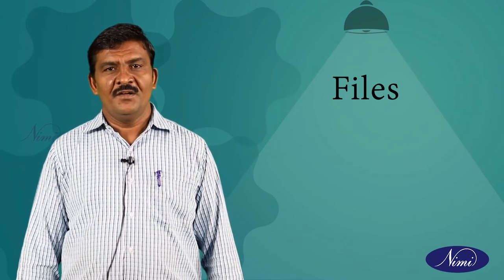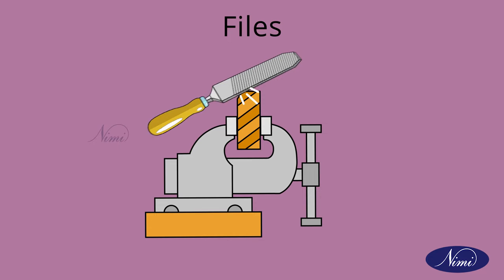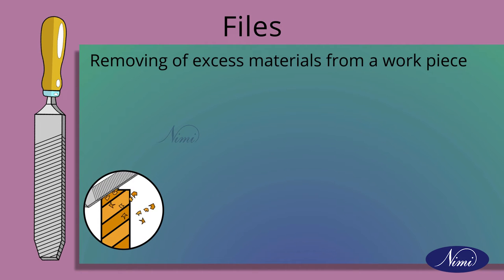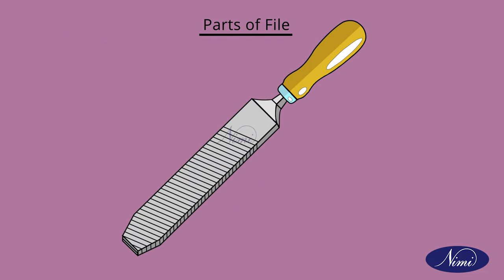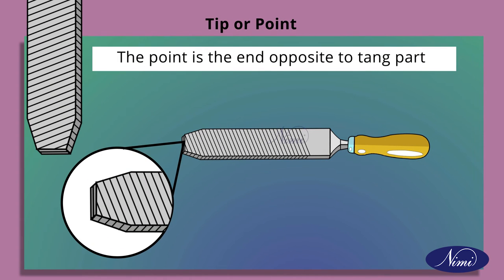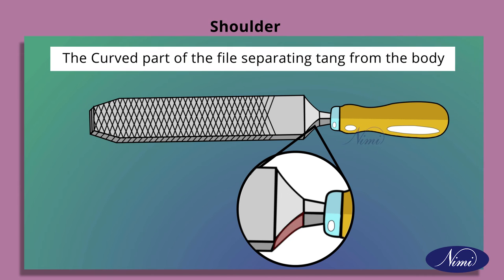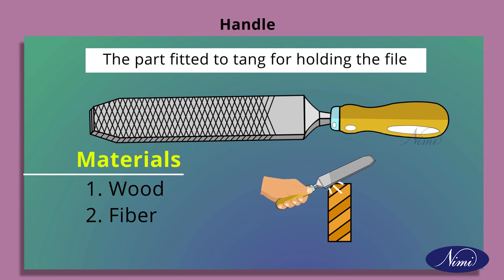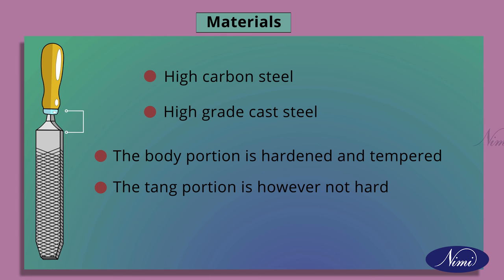Elements of file